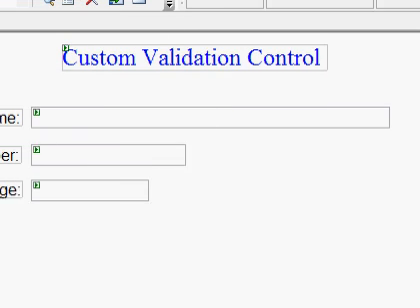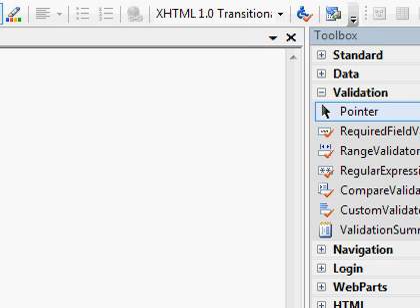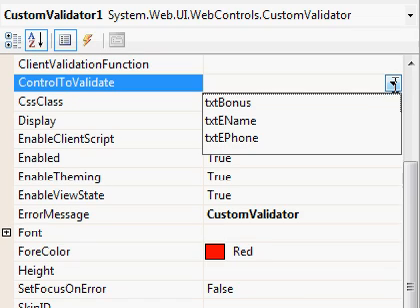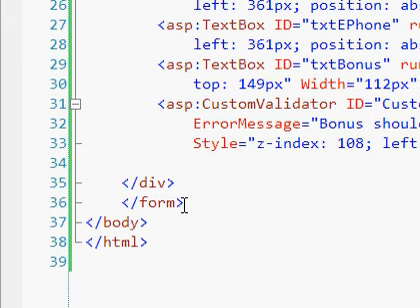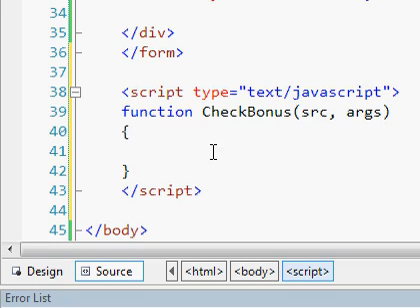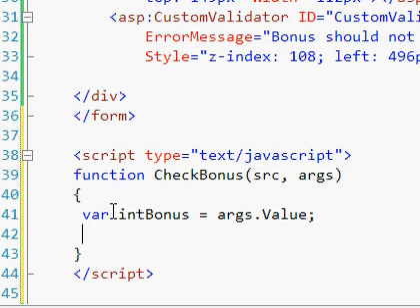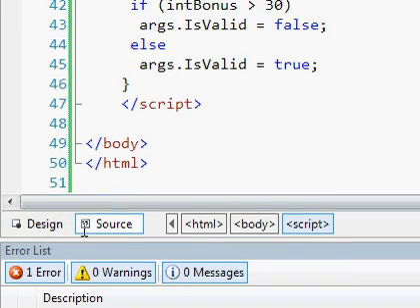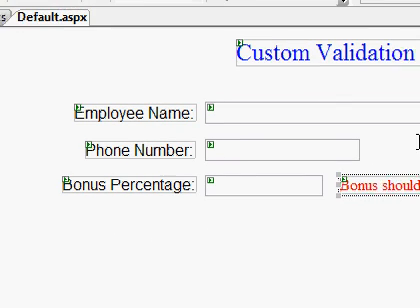01 CustomValidation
Creating and using Asp.net custom validation control